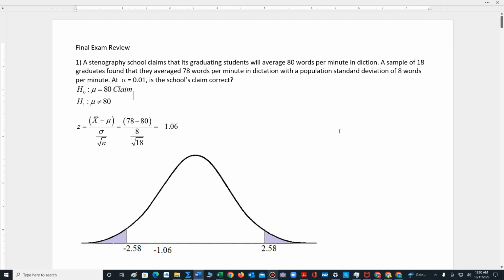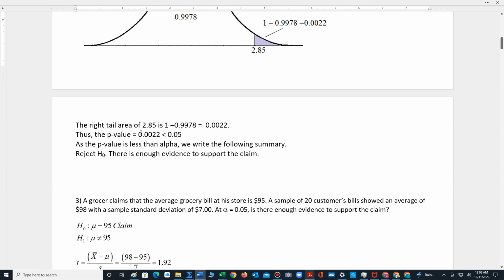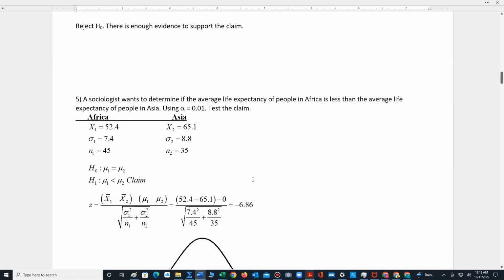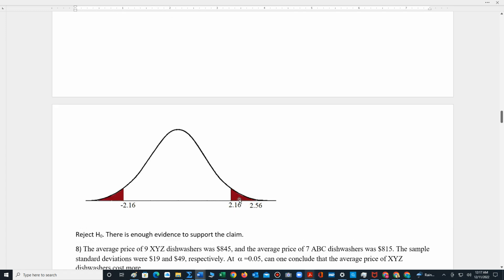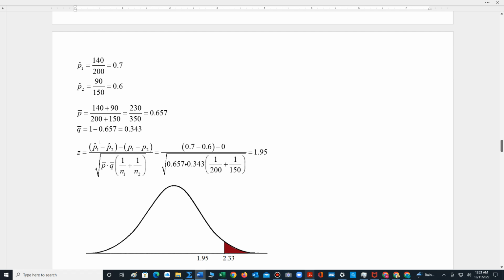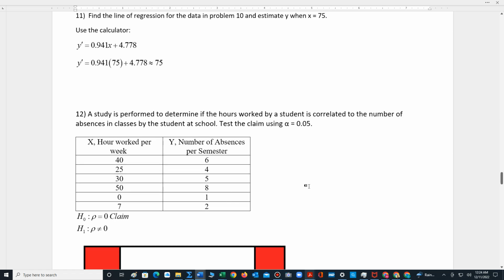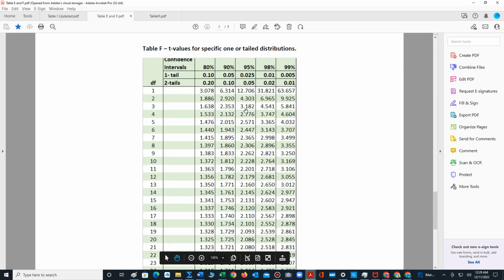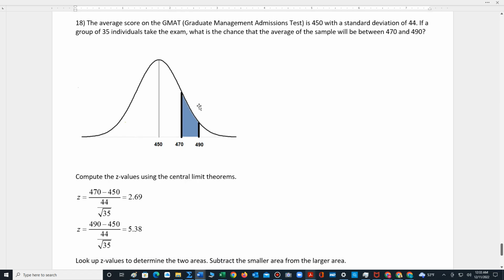Review of the Final Exam for a Semester Class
This video reviews types of questions that could be on a final exam for a semester class.